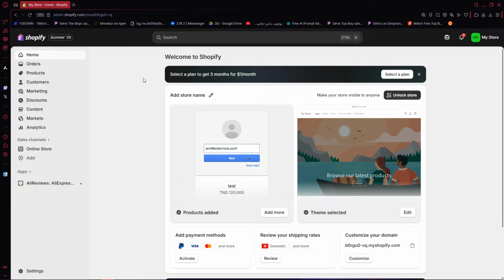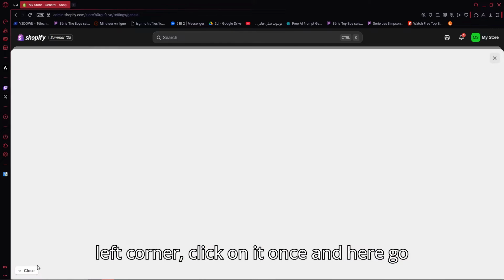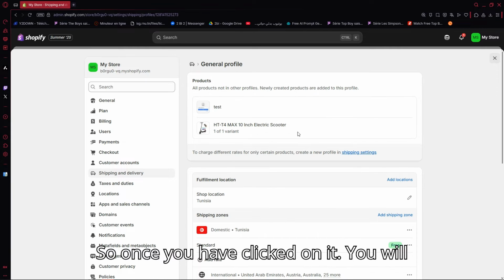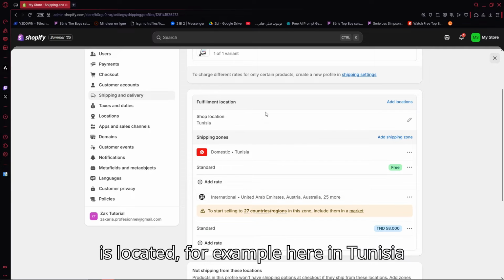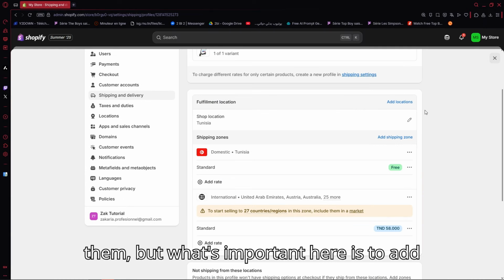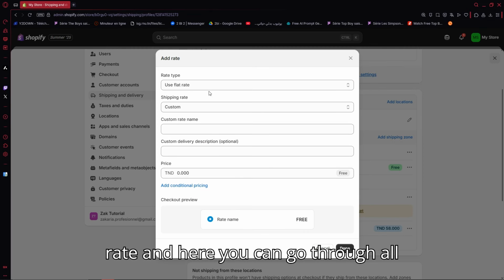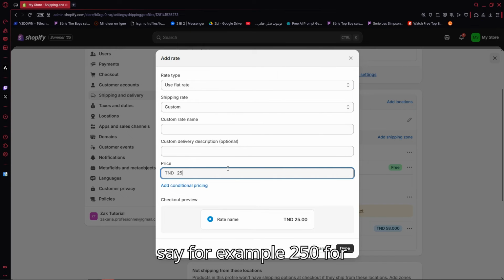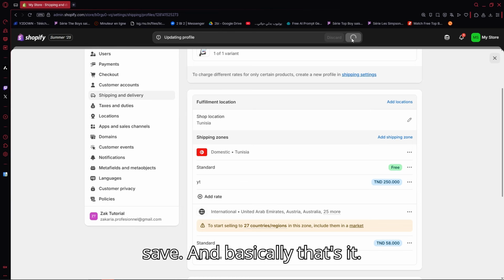How to Add Shipping Rates on Shopify (Step By Step)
Learn how to easily add and customize shipping rates in your Shopify store for domestic and international orders using this 2025 guide.